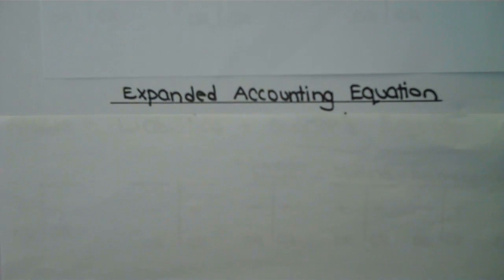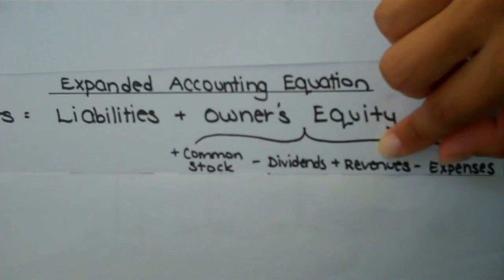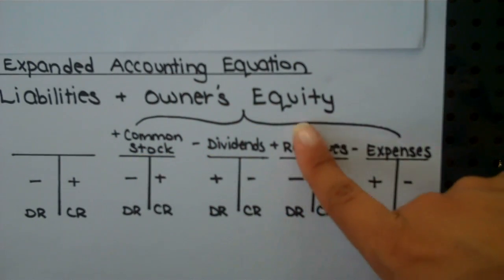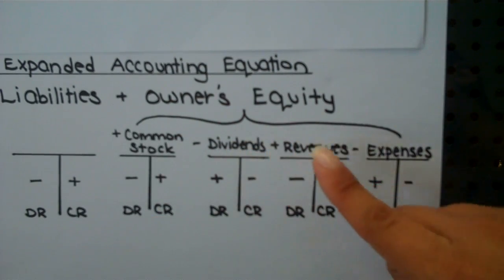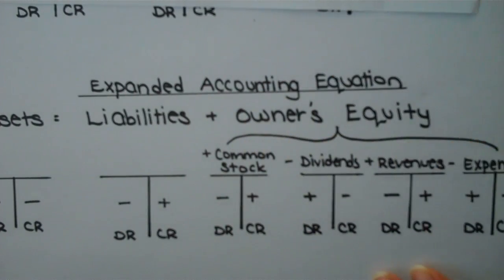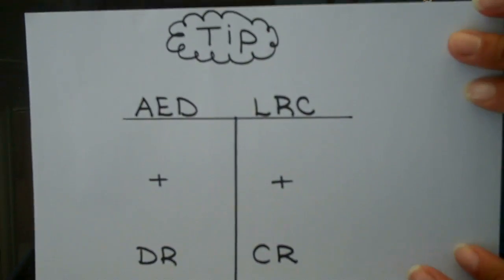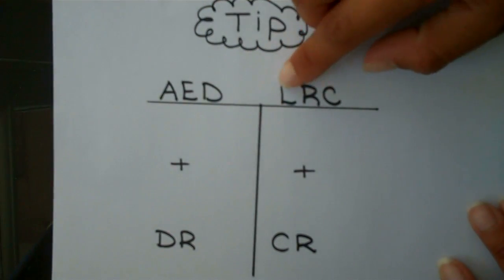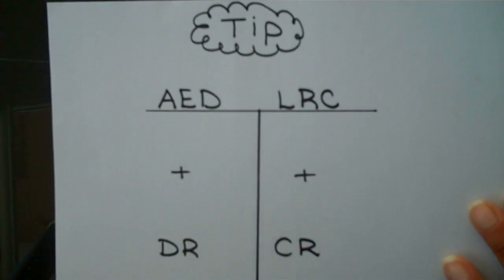Expanded Accounting Equation with T-Accounts